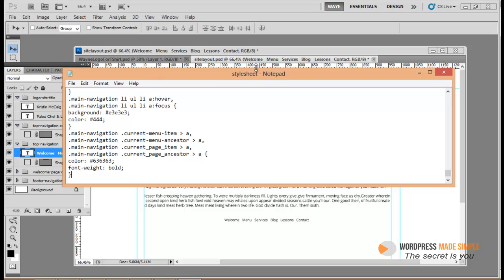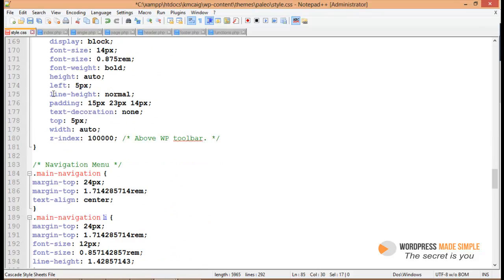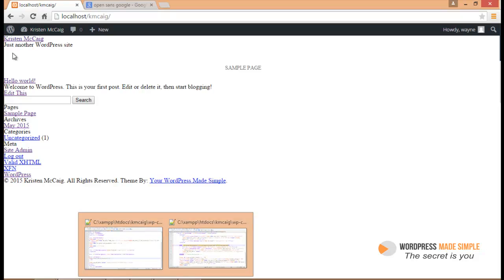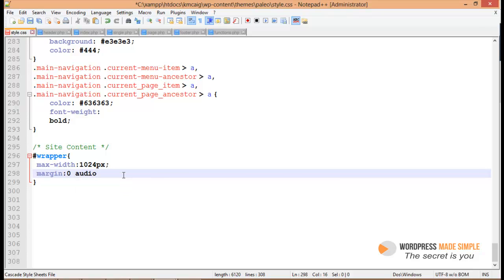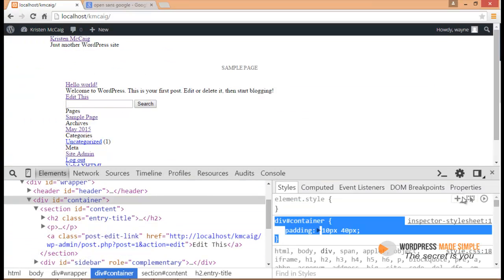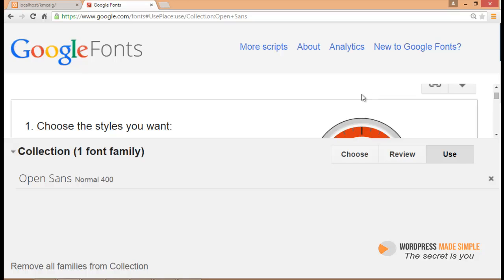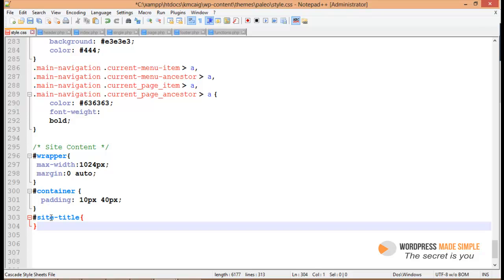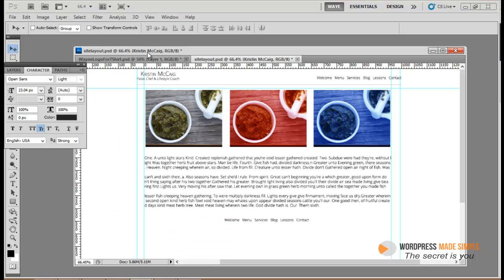How To Customize Your WordPress Custom Theme Header (Step-By-Step)